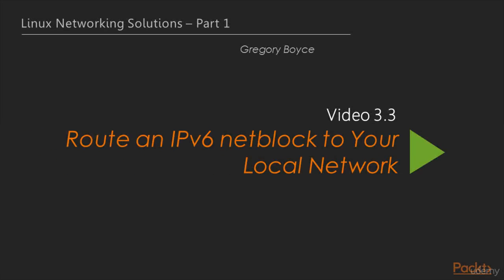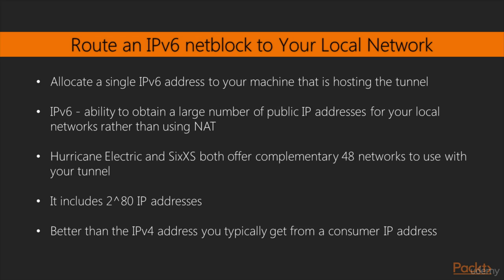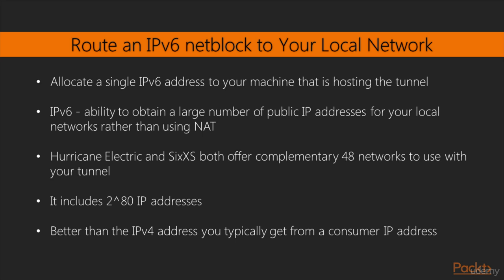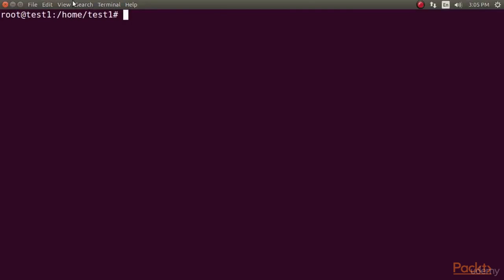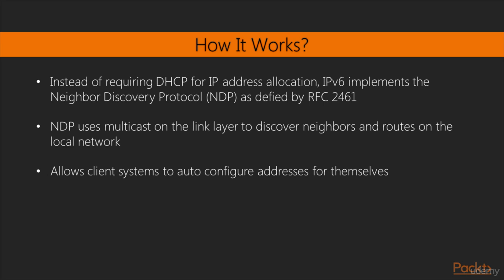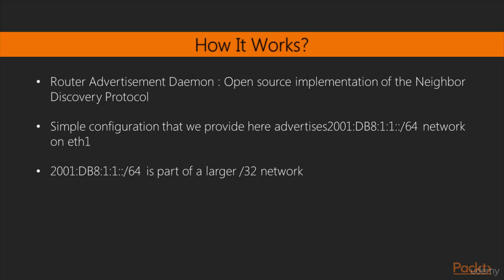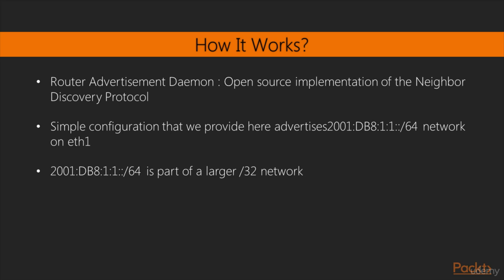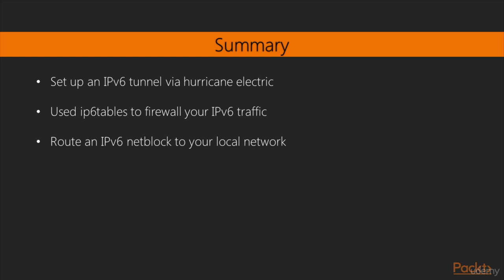Buoi6_3 Route an IPv6 netblock to Your Local Network